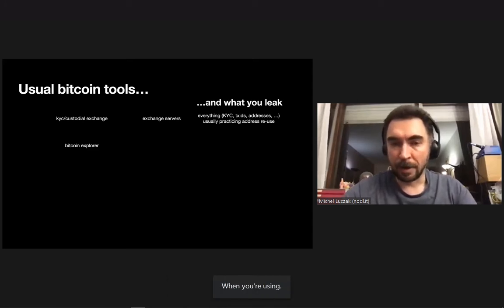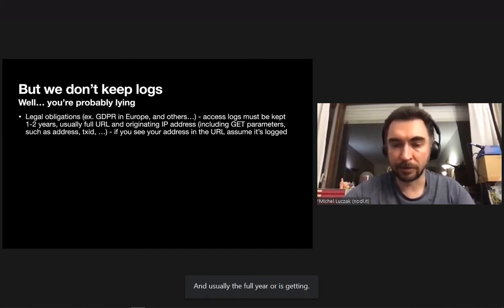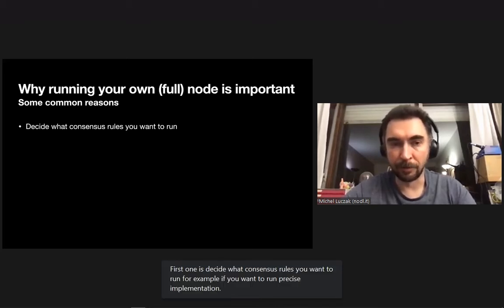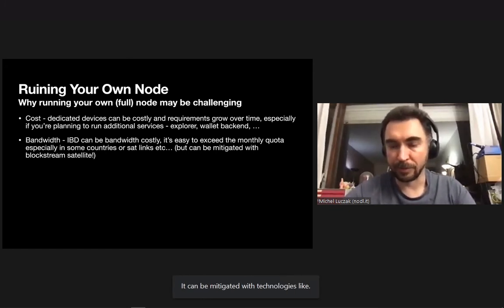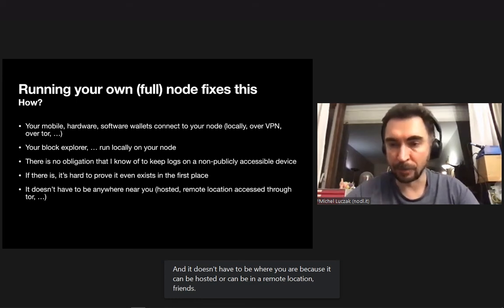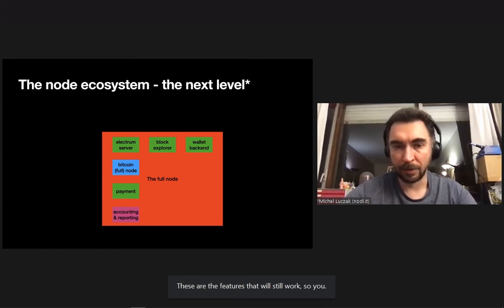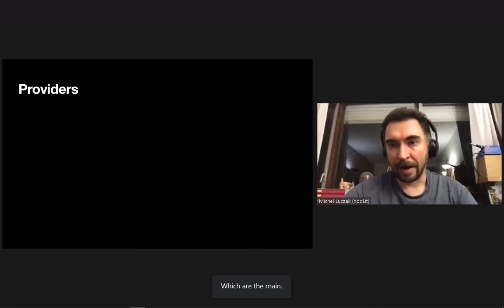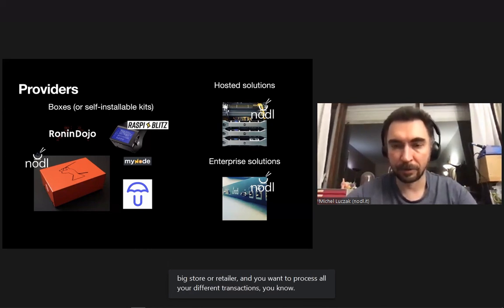Running Your Own Node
Michel Luczak | Co-Founder, Nodl

The views expressed are solely those of the participants, not necessarily those of FCAT. All rights are reserved by the presenters or the organizations they represent.